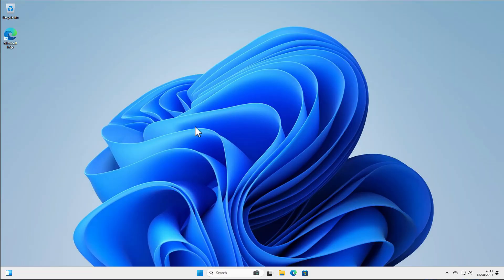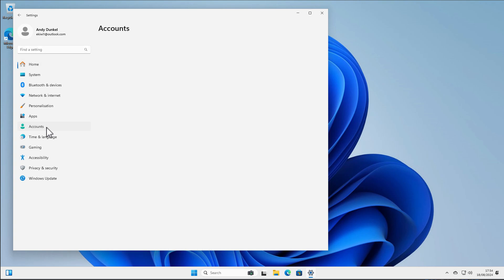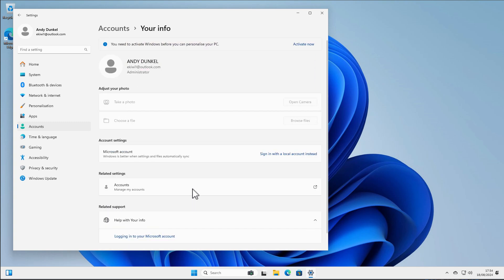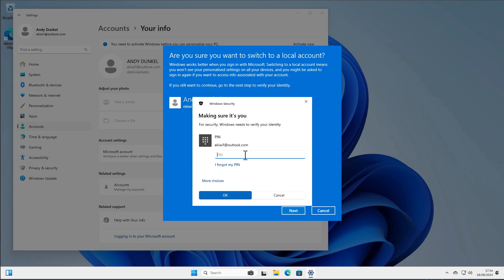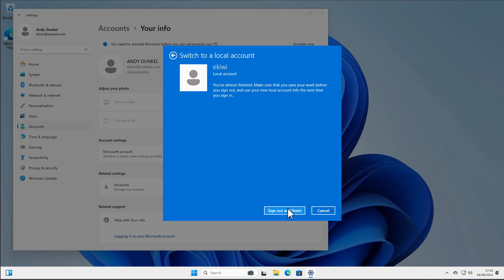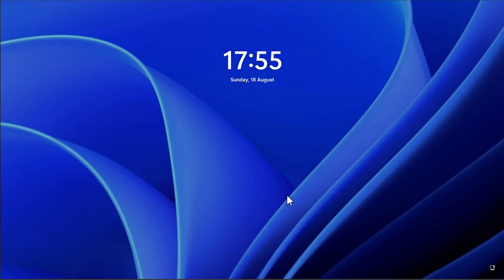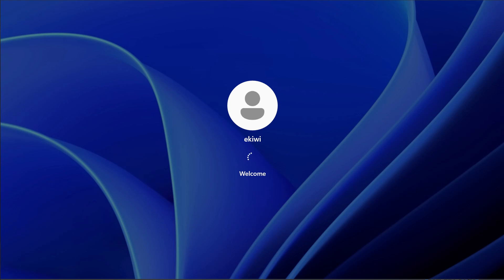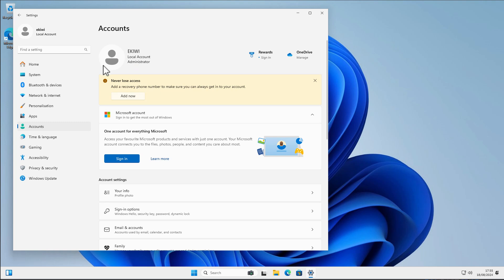Windows 11: Switch from Microsoft Account to Local Account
How to switch from a Microsoft account to a local account. Microsoft urges the user to use Windows with a Microsoft account. When installing Windows, it is now very difficult for the user to create a local account.

This is a good thing from Microsoft's point of view. If you have an account, it's easier to sell OneDrive and an Office subscription.

Anyone who wants to switch from a Microsoft account to a local account can do so easily.